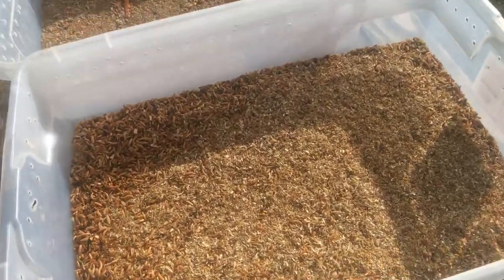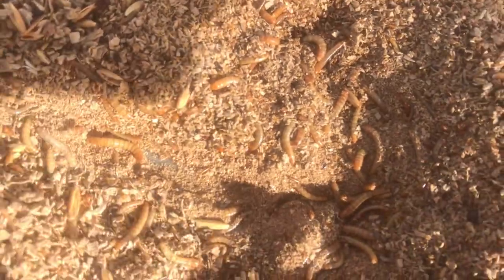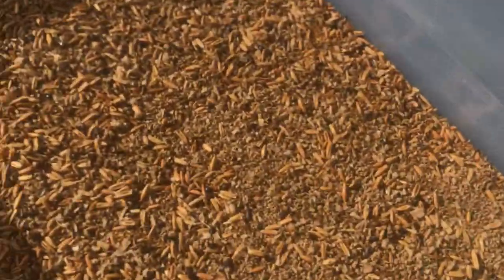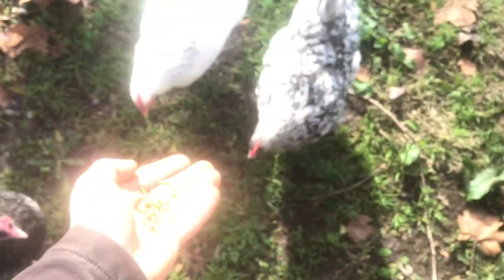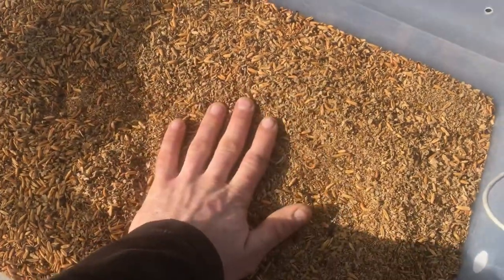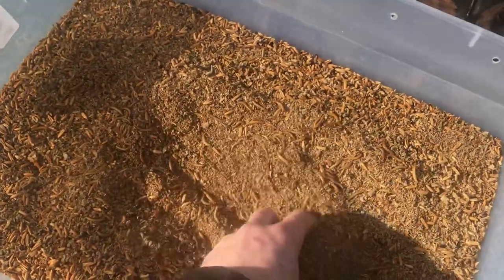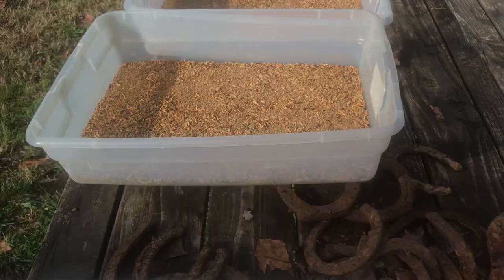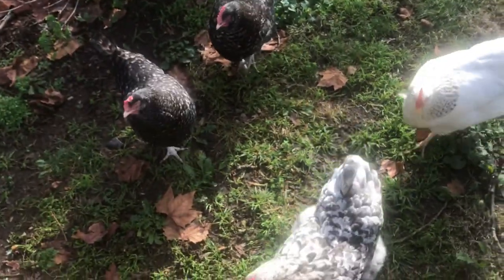Convert waste into value | Ag waste utilization | Spent mushroom substrate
Spent substrate was obtained from

Parasol Mycology!

 Check them out toady!